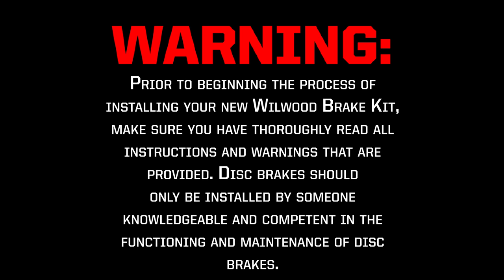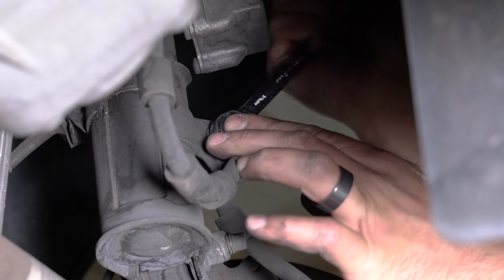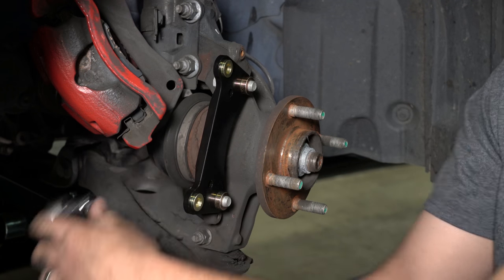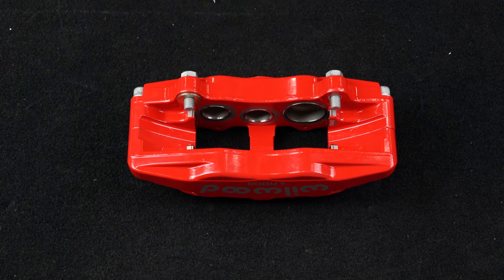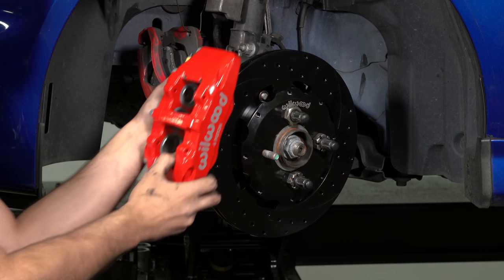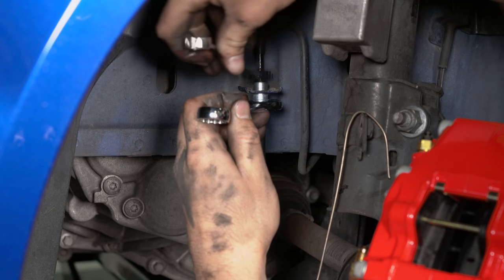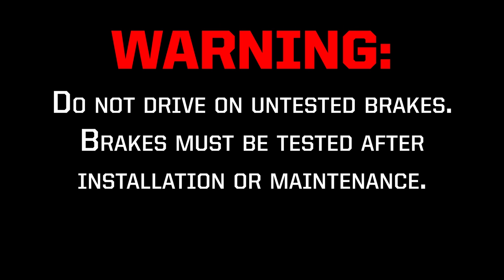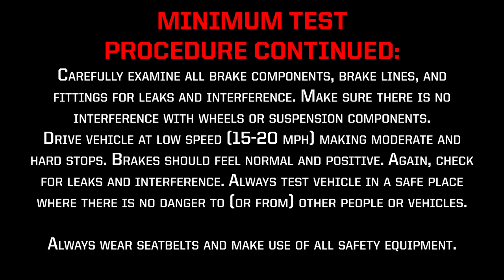Ford Fiesta Front Disc Brake Install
Follow along as we install new brakes on a 2014 Ford Fiesta ST

0:00 Intro / Disclaimer
0:47 Disassemble
1:13 Hat to Rotor Assembly
1:25 Mounting Caliper Bracket
1:54 Hat/Rotor Assembly Install
2:13 Caliper Install
3:02 Brake Pad Install
3:41 Flexline Install
4:28 Check Your Work